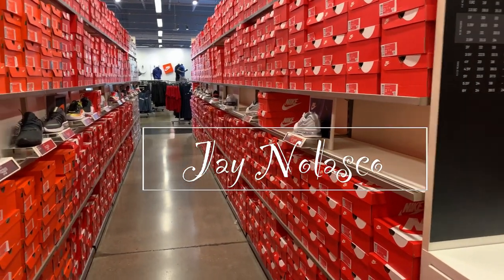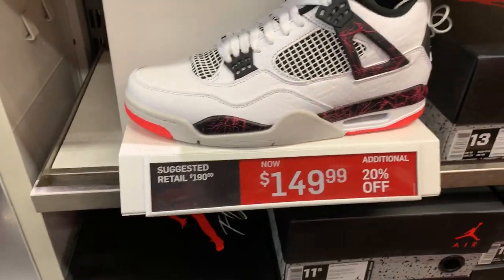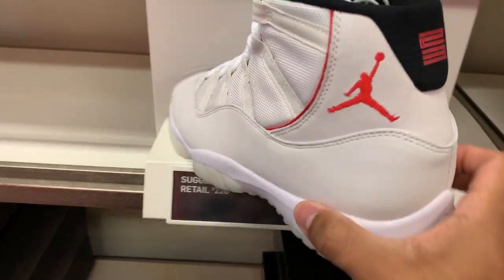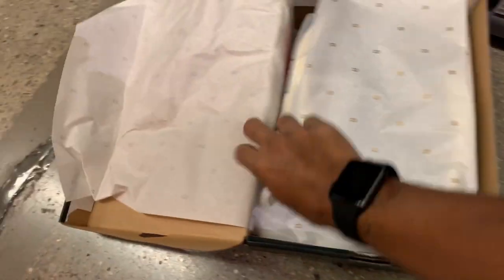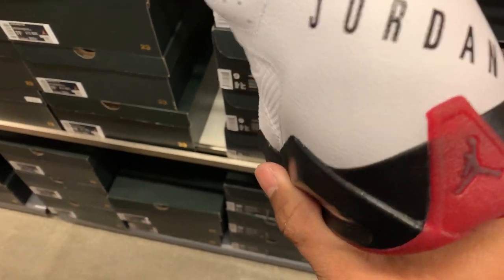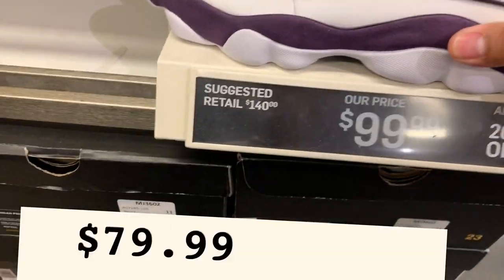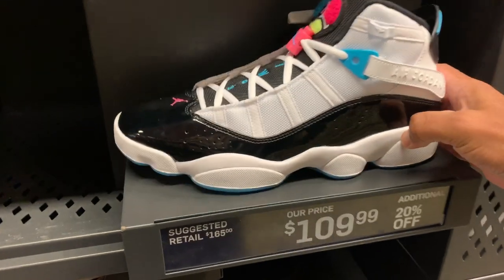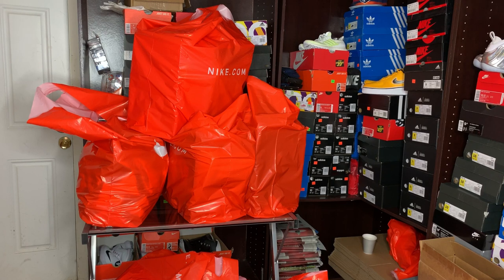Air Jordan Retro Flooding on the outlet with HUGE MEGA SALE - How to find best deal on Sneakers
Mega sale event at nike outlet store, massive jordan on sale.
How to find air jordan sneakers on a low cost price. This is my secret in hacking the nike outlet store.